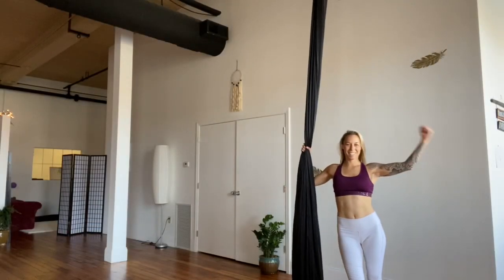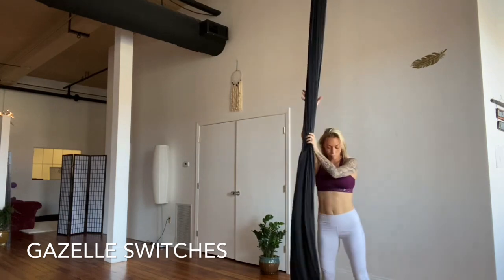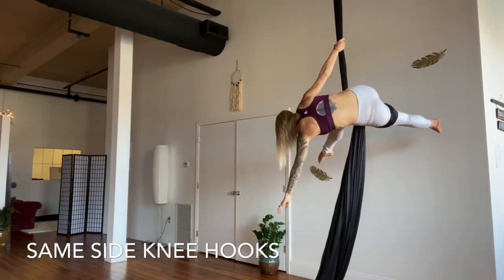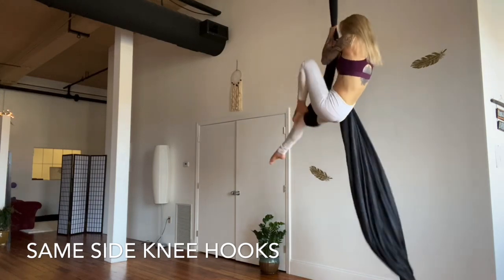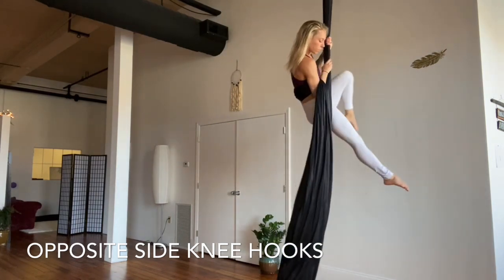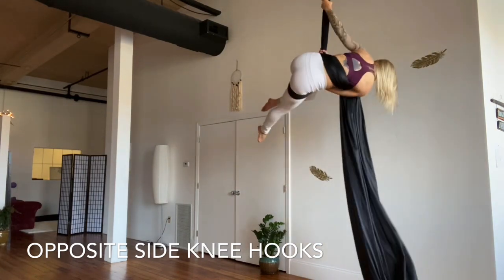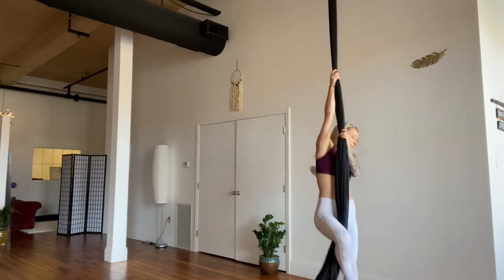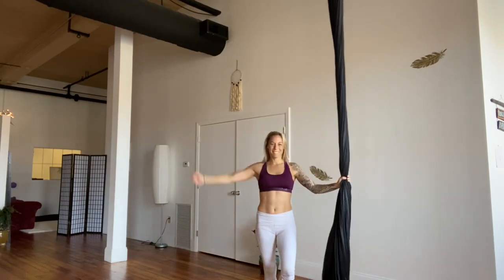Aerial Silks Workout : Knee Hook Drills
I made this workout just for YOU aerialists out there! Please visit AerialYogaGirl.net for over 500 tutorials and classes in Aerial silks, Aerial Hammock, and Aerial Yoga.

Now you can train and be inspired consistently from the comfort of your home - Anytime!! - NOW ONLY $20/mo! - to access a library of over 200 Aerial Hammock Trick, Conditioning, and Aerial Yoga Classes.

PERFECT FOR:
Aerial Yoga Studio Owners, Aerial Yoga Teachers, and Anyone with a Home Set Up who cannot always get in to a studio class!
Join Karlene in 3 different Styles of Aerial Hammock Classes LIVE - You will be guided as she flows from the studio in Boise, Idaho.

You do NOT need to get a Vimeo account  -  Classes are available through your Facebook account  to access over 200 Aerial Yoga classes at your convenience. All the classes are organized and labeled by date, level, and intention.
EASILY navigate using the SEARCH BAR or the UNITS section of our exclusive group: Aerial Fly, Aerial Flow, and Aerial Ground. Each class is clearly LABELED BY INTENTION and APPROPRIATE LEVEL.

View clips from any one of our over 200 live classes - these are done live from the studio via live stream on Facebook. While interruptions can or may occur, classes will always be completed and posted within our private FB group for you to review at your convenience.

 All classes are Labeled by Intention and Levels, as well as organized into UNITS for you to easily find, view, and check off classes as you complete them! You can ask QUESTIONS and MAKE REQUESTS as I will continue to Teach a New Class EVERY WEEK!!

Once payment is received, you will be added to our private Facebook group where you can view and access all previous live tapings you may have missed, ask questions, make requests,  - as well as communicate with our online community of aerial yogis!

Enrollment is always Open - you may Cancel your subscription at any time if you do not wish to continue.